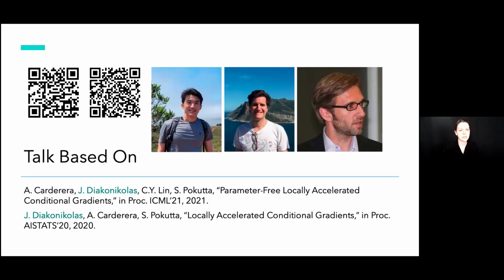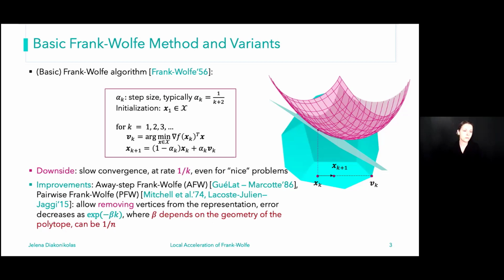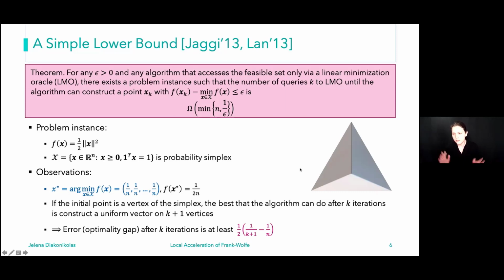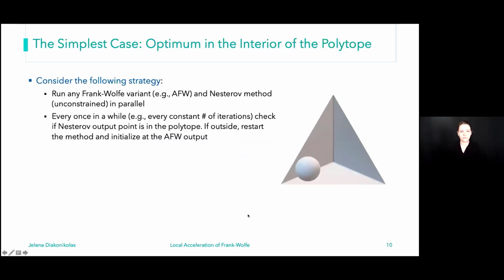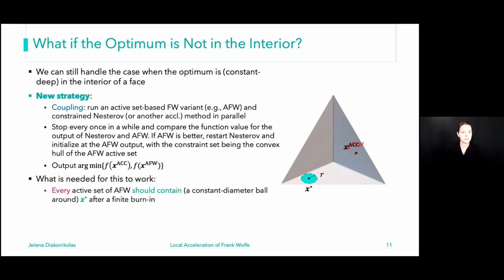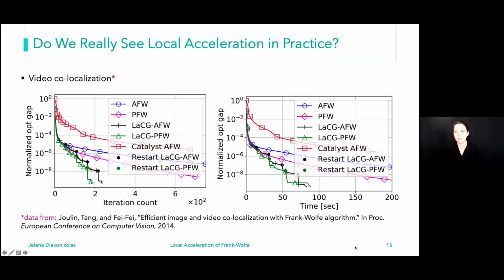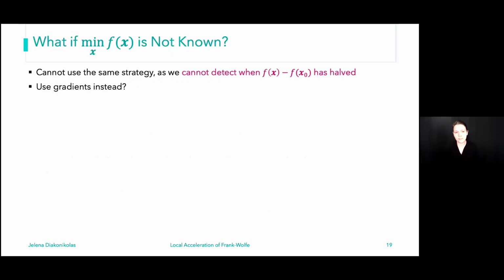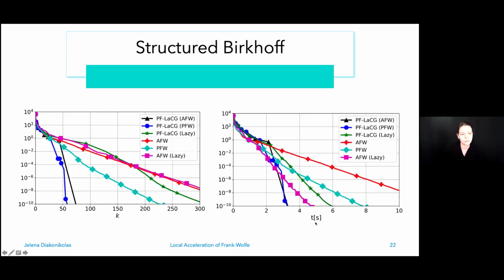Jelena Diakonikolas: Local Acceleration of Frank-Wolfe Methods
Conditional gradients (a.k.a. Frank-Wolfe) methods are the convex optimization methods of choice in settings where the feasible set is a convex polytope for which projections are expensive or even computationally intractable, but linear optimization can be implemented efficiently. Unlike projection-based methods, Frank-Wolfe methods provably cannot attain globally accelerated rates of convergence in the sense of Nesterov. We show that, however, local acceleration of Frank-Wolfe methods is possible. Namely, we show that for a class of smooth strongly convex objectives we can construct a method that does not require expensive projections onto the polytope and, following a finite burn-in time that is independent of the target error, attains an accelerated convergence rate, scaling with the square-root condition number of the objective function. We further show that such a method can be implemented without the knowledge of the problem parameters such as smoothness, strong convexity, or the diameter of the feasible set.